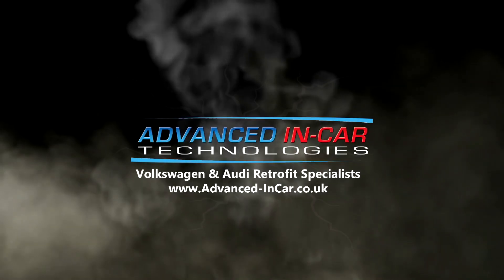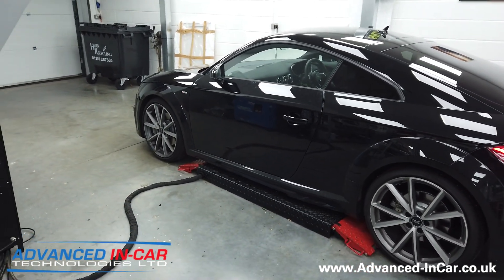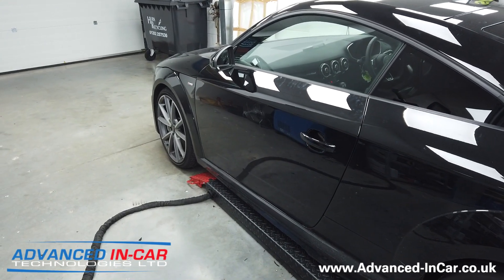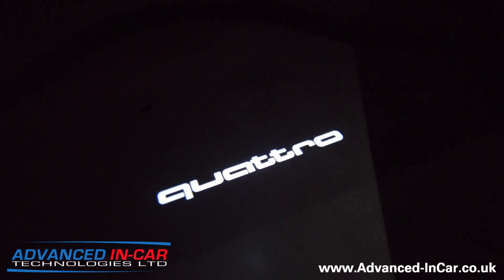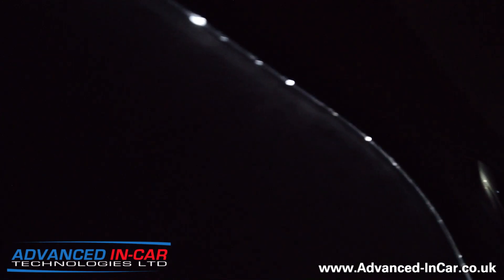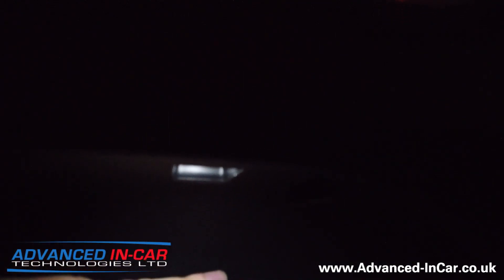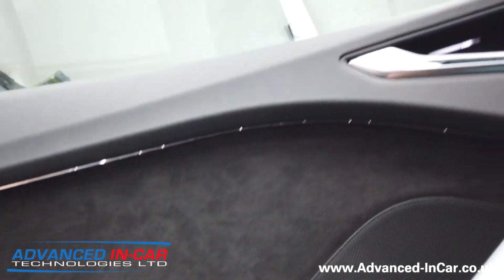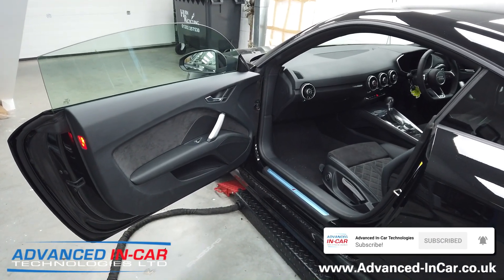Audi TT 8S MK3 Ambient Door Lighting Upgrade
We Upgrade A Brand New Audi TT MK3 With Ambient Door Lighting. Red Door Warning, Quattro Puddle, Door Handle, Door Card & Pocket LED Lights

In today's video we go over the Genuine Audi TT MK3 Ambient Door Lighting Upgrade. We removed both Door Cards and Installed The Genuine LED Lighting to upgrade the night time driving experience.

For this Retrofit we did the following:
+ Red Door Warning LED & Quattro Puddle Lights
+ Replacement Interior Door Handles with LED Light
+ Door Card "Strip" LED Lighting
+ Door Pocked LED Lights
+ Modified Footwell LED Lighting to stay active whilst driving

It's really increased the "Premium" Feel of this vehicle whilst driving at night.